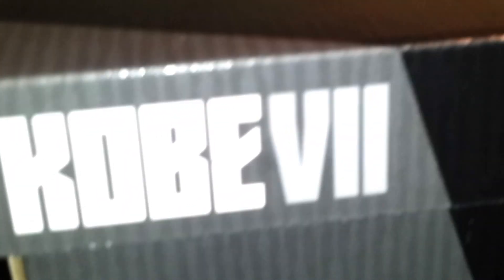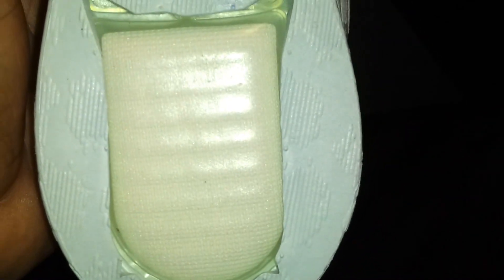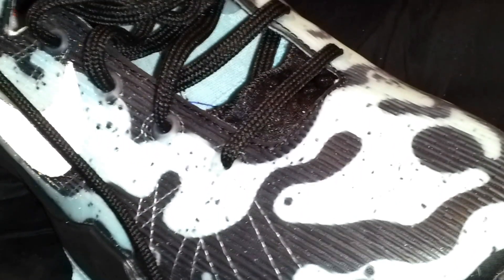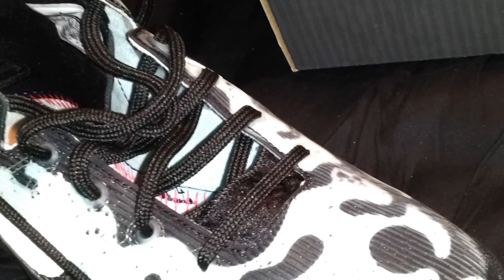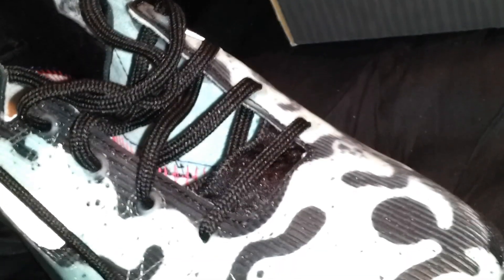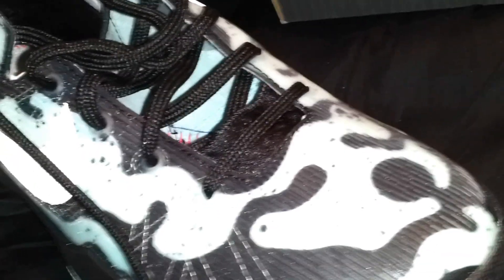Kobe 7 poison dart frog(Easter pack) 2 of 3 shoe review #5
Kobe poison dart frog from the Easter pack mint candy green and black